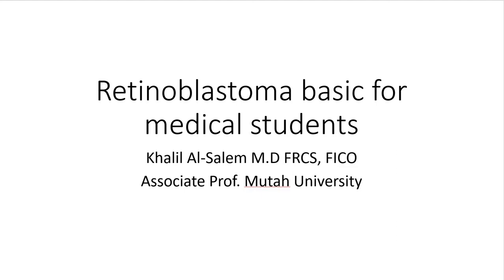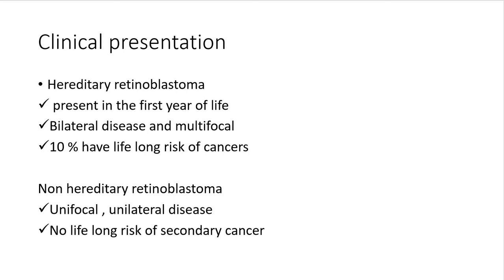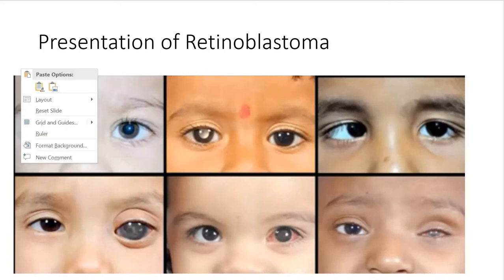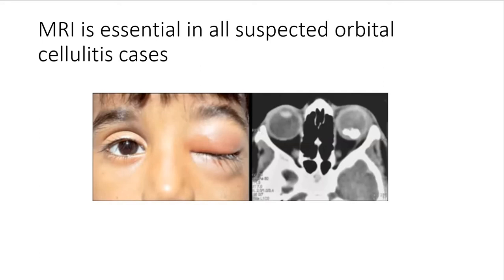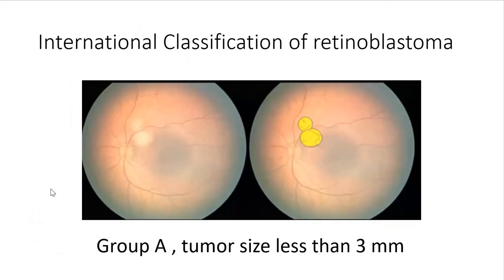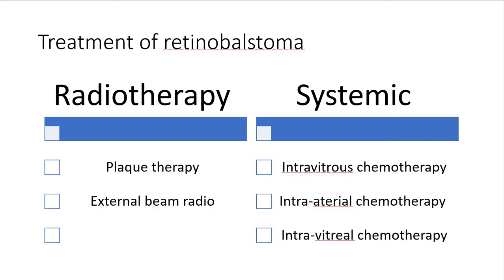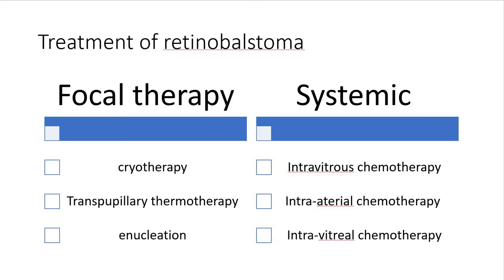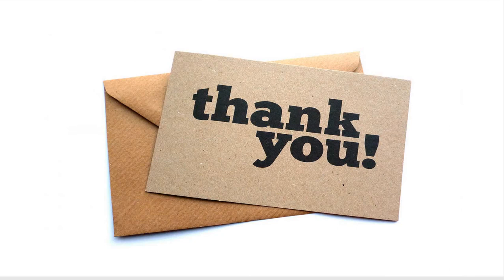Retinoblastoma for medical students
this is a brief course for medical students to teach them about retinoblastoma, it is the most common cancer of childhood, the video tackles the epidemiology , clinical presentation and management of retinoblastoma.